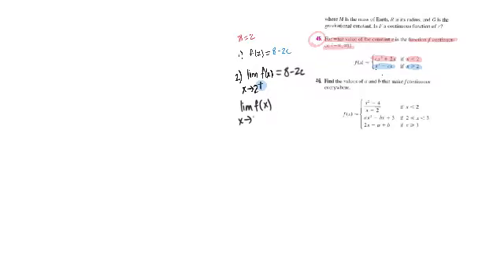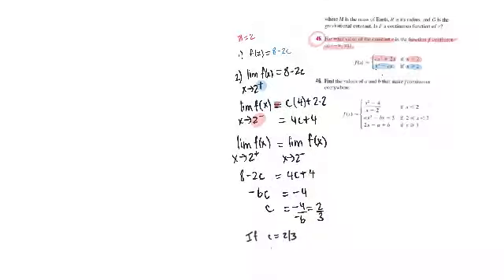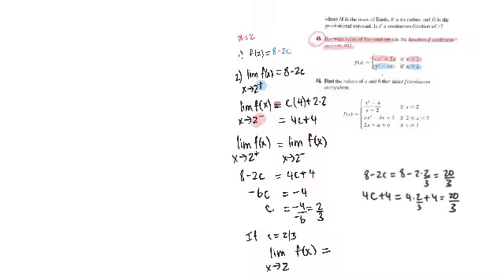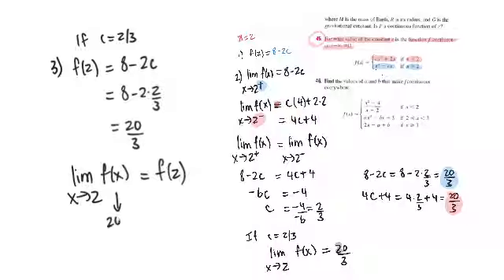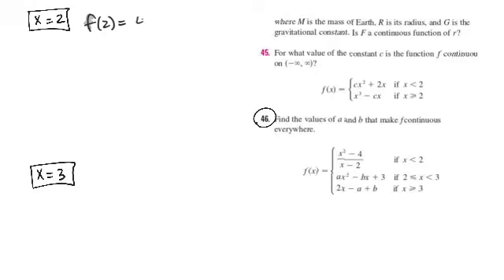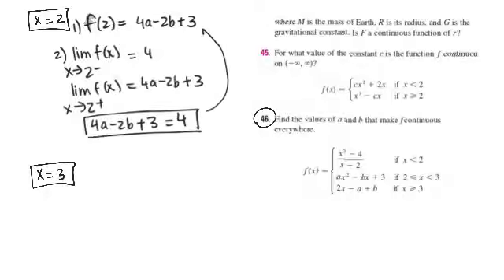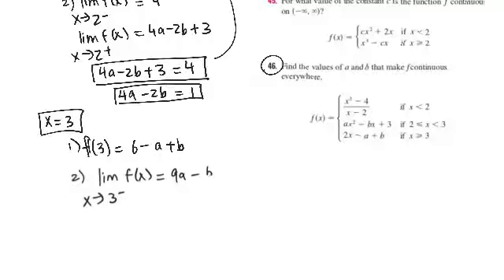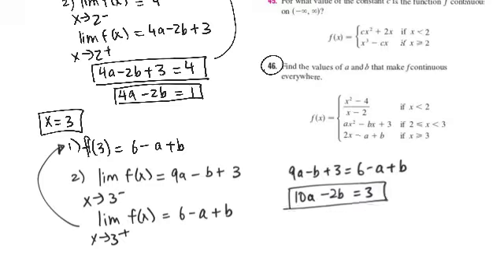Problems 45 and 46